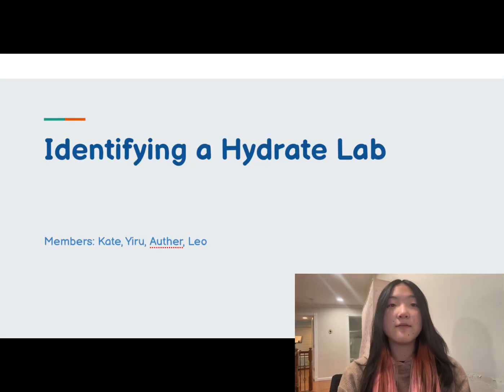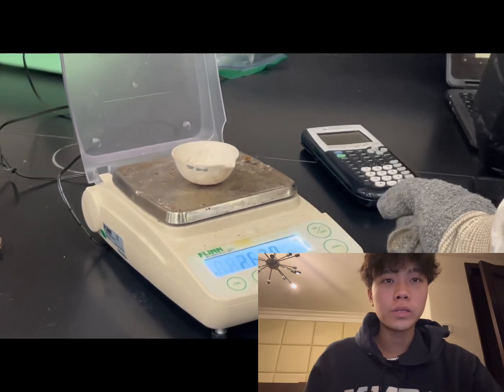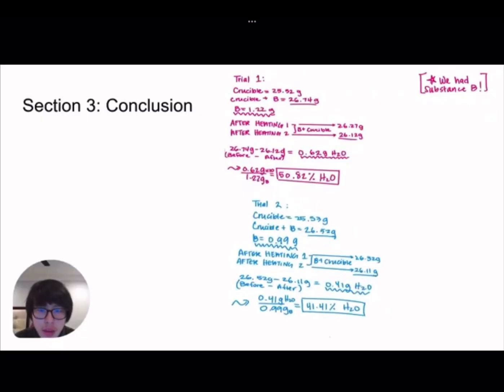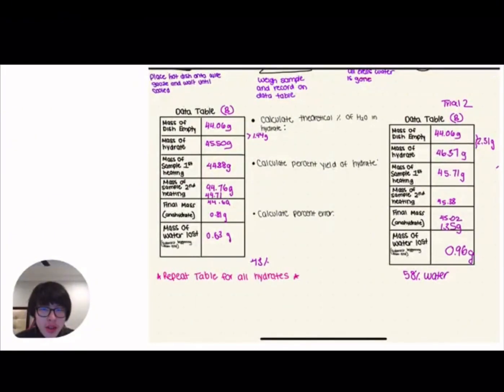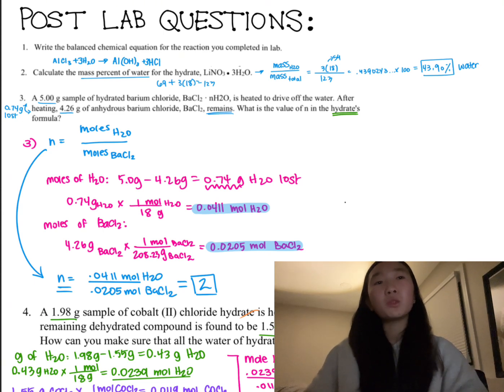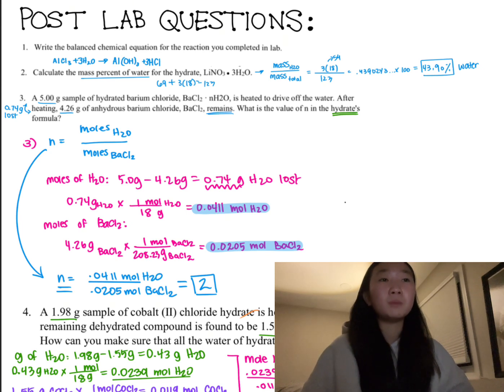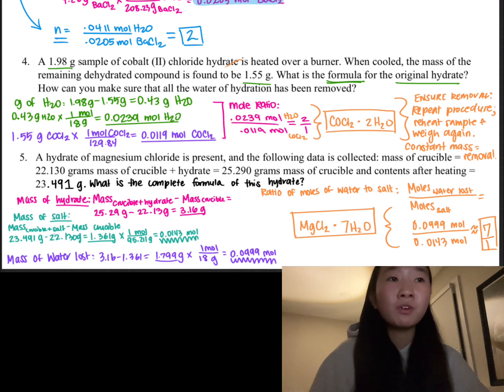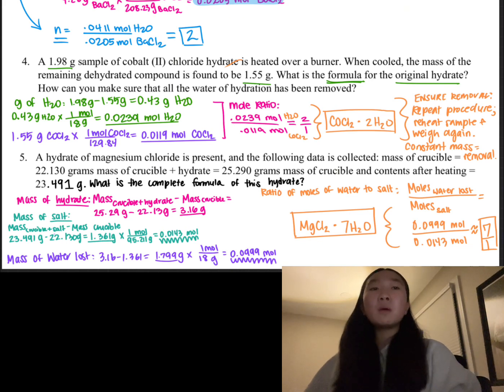Identifying a Hydration Lab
Kate, Leo, Yiru, Auther